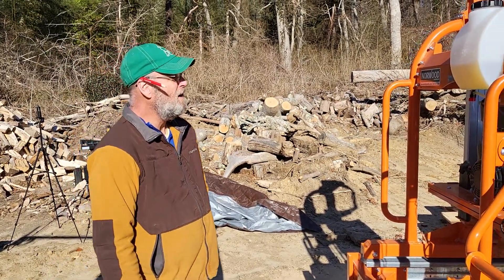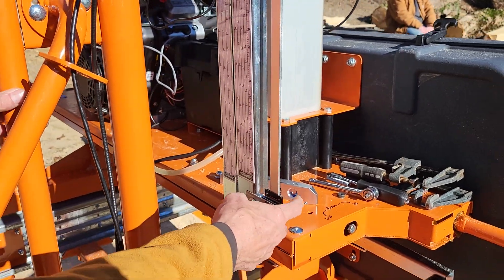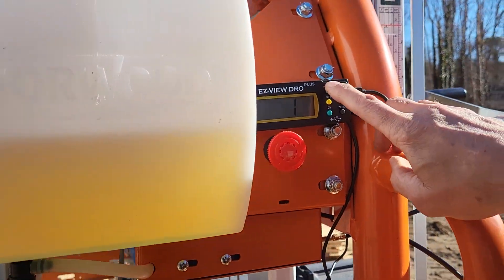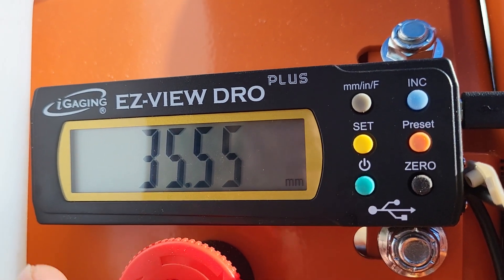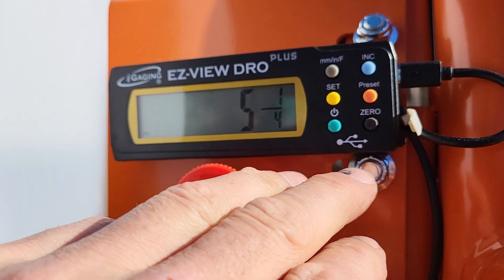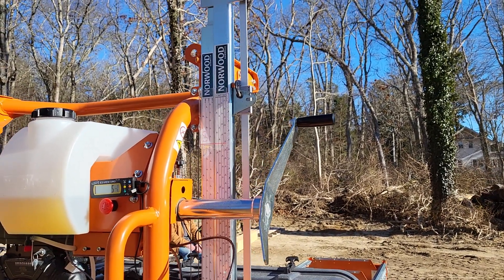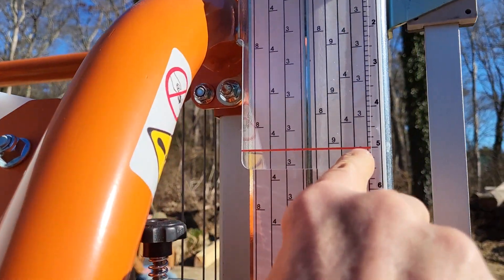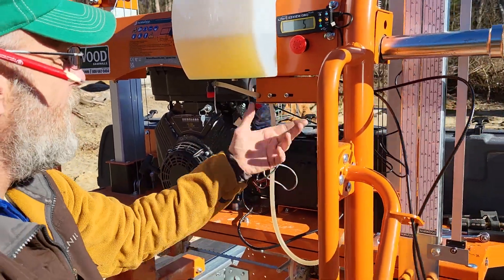Norwood HD36v2 iGuaging Easy View Plus DRO install.